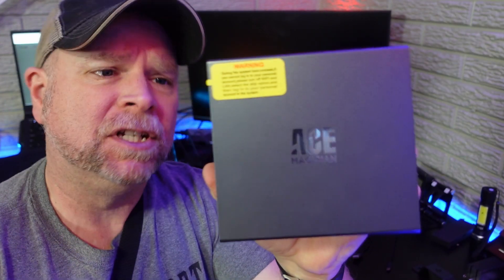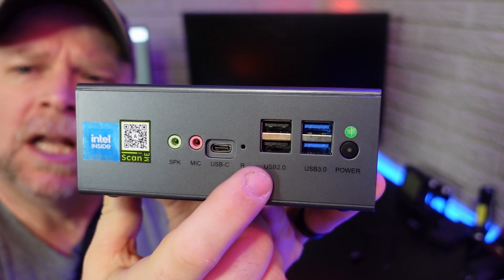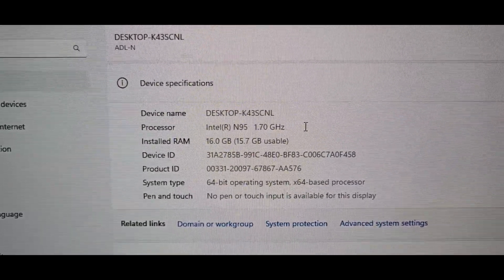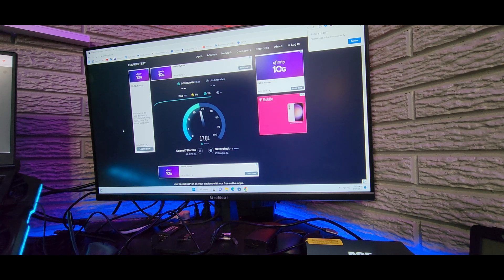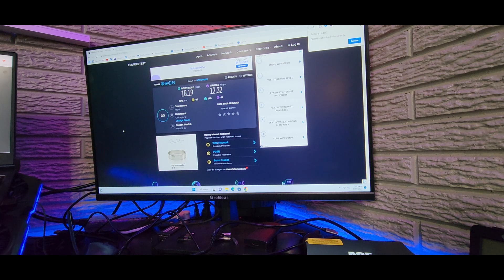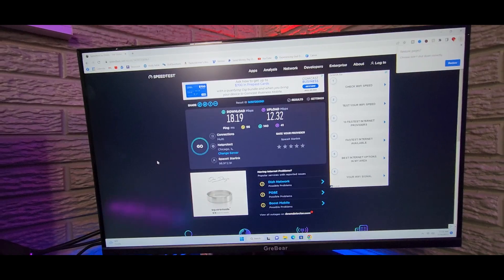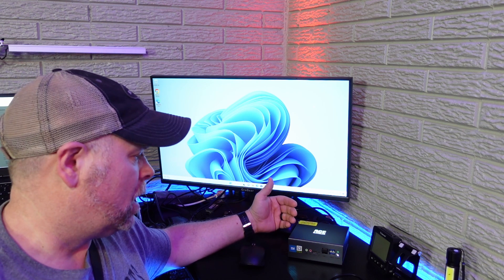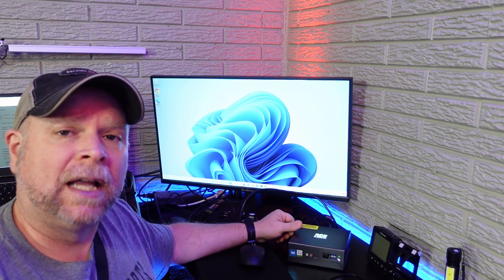Mini PC Intel 12th Gen N95 | mini desktop PC